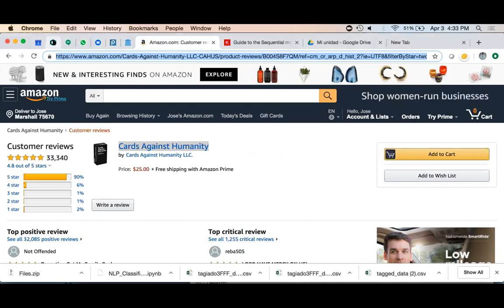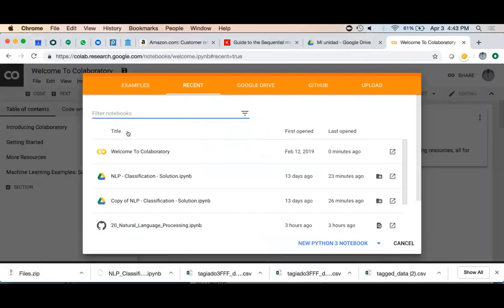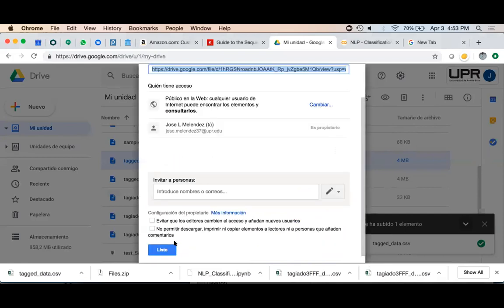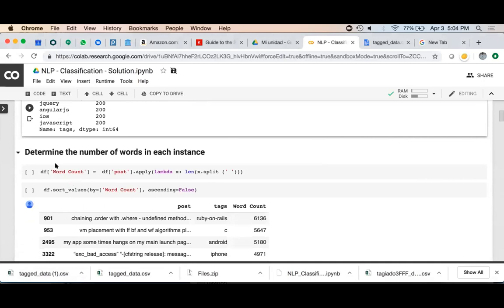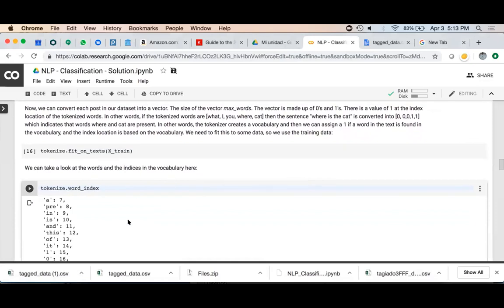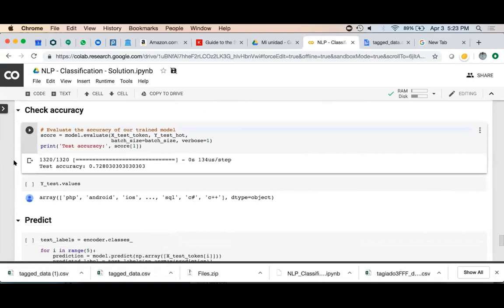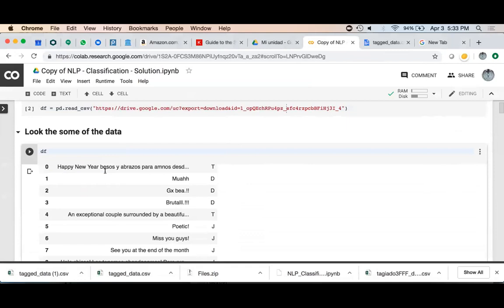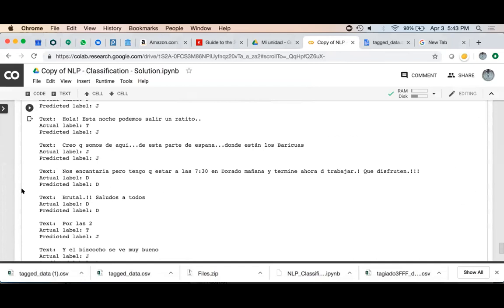HPAI Class Recording 040319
Deep Learning in Colab with Classification Example